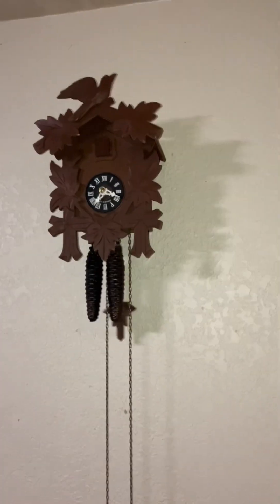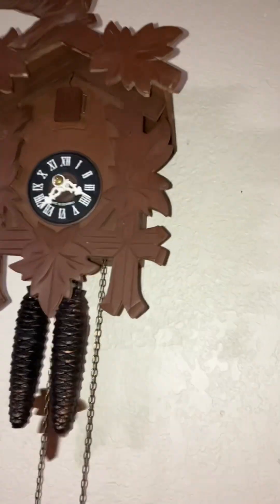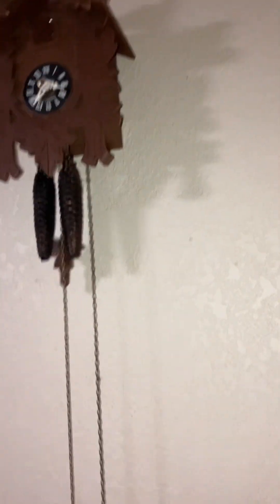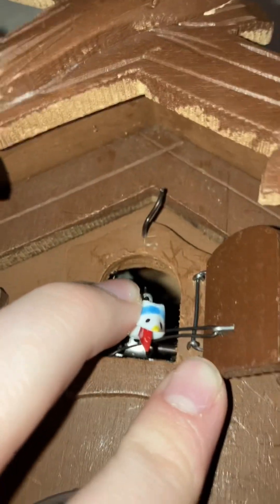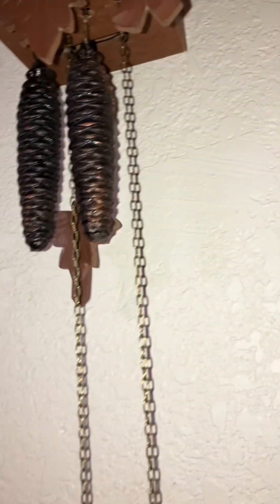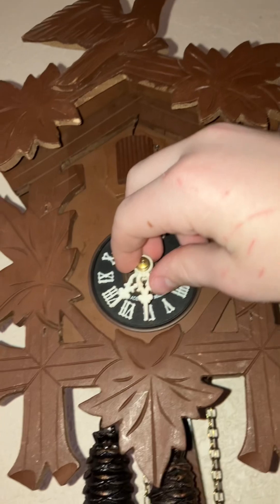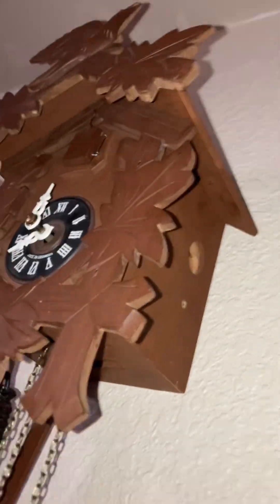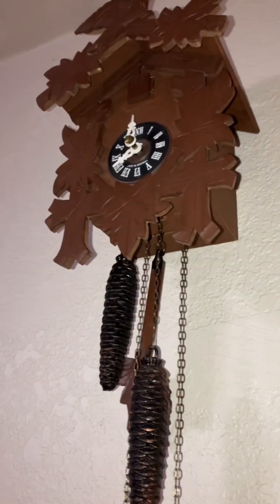Vintage cuckoo clock (((hard to see the brand name on the plate so I’ll just mark it as no brand))))